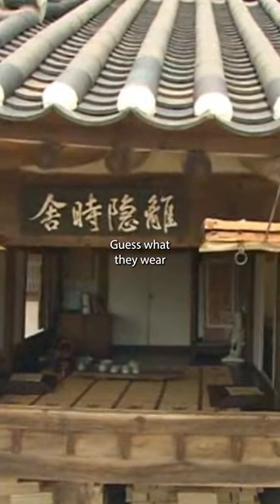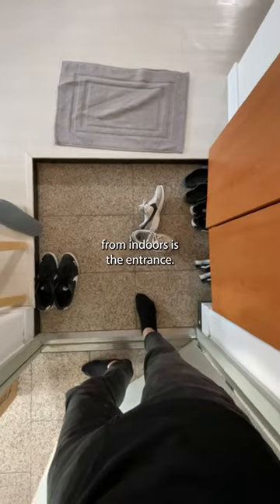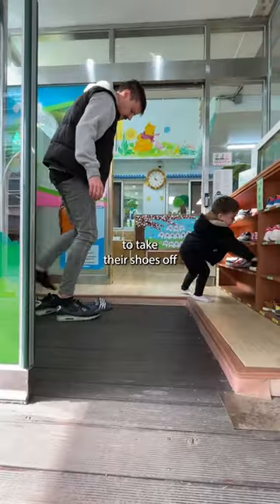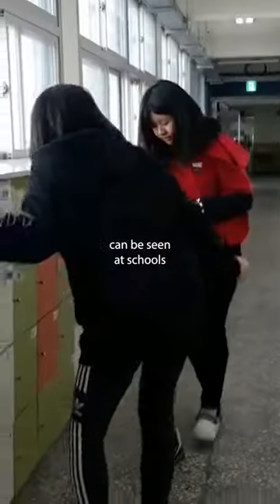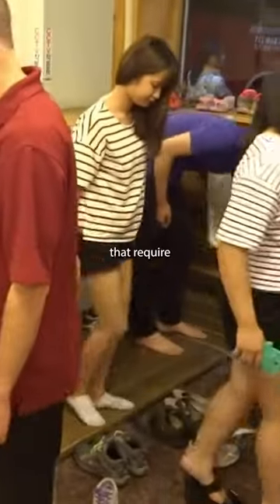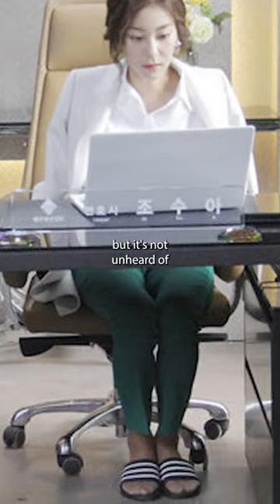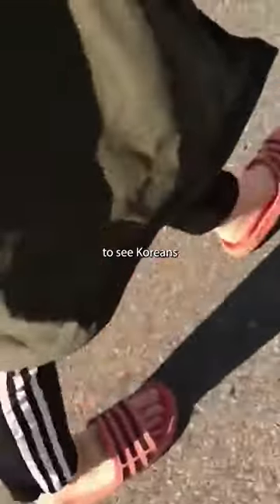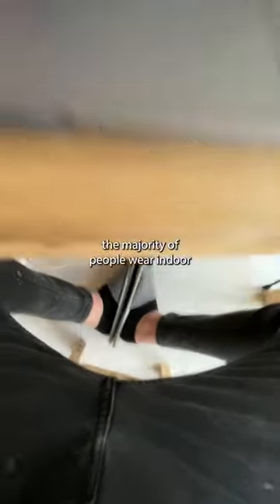USA wearing shoes indoors vs. South Korea